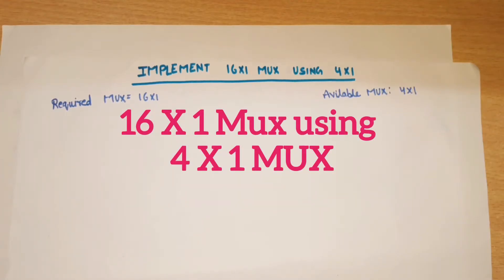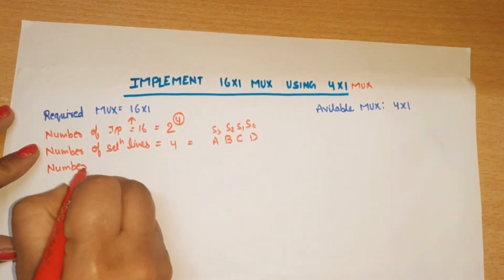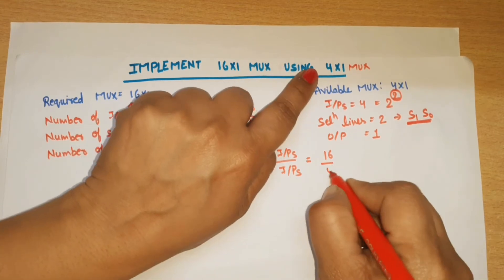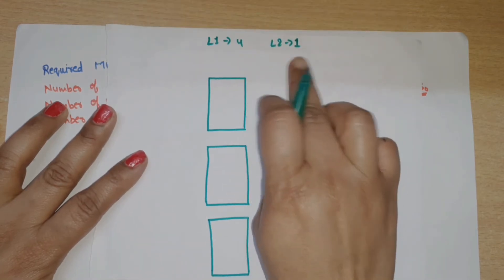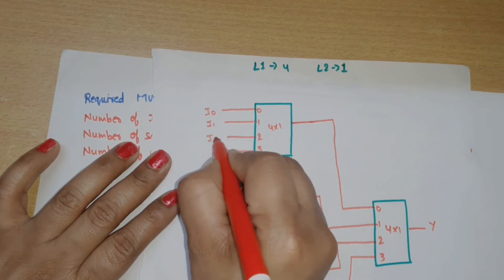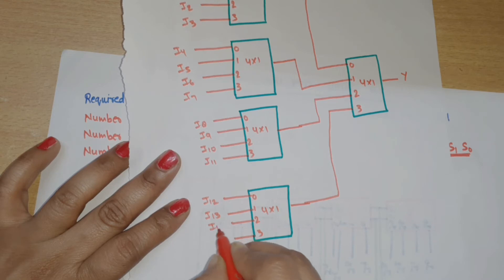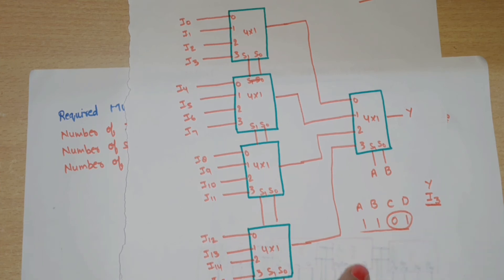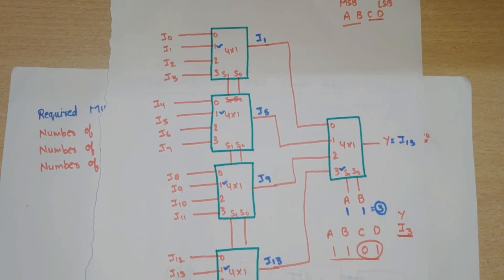U2L4.2 | 16 X 1 Multiplexer Using 4 X 1 Multiplexer | 16 to 1 using 4 to 1 Multiplexer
Multiplexer tree
implementation of 16 X 1 multiplexer using 4 x1 multiplexer
HOW WE CAN IMPLEMENT 16:1 MULTIPLEXER USING  4 x1